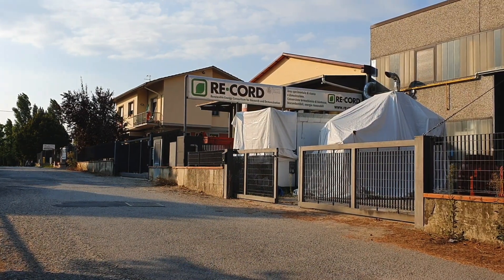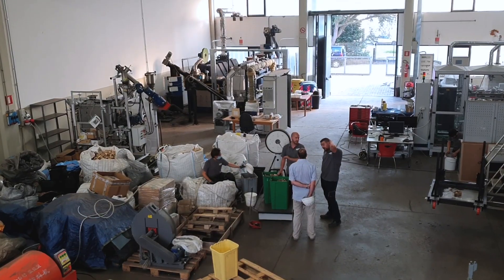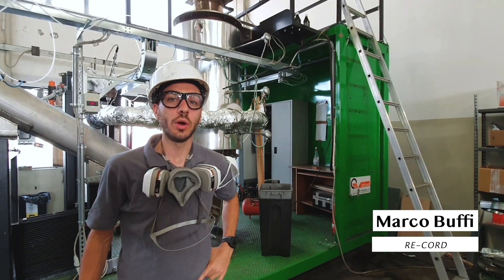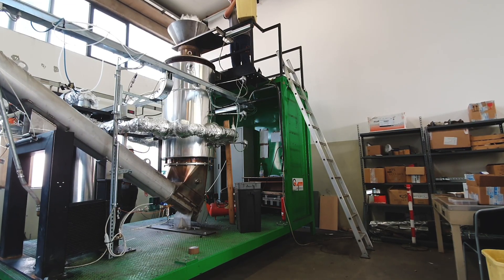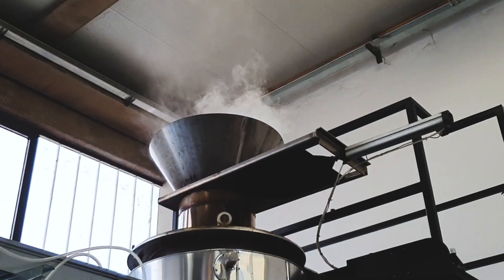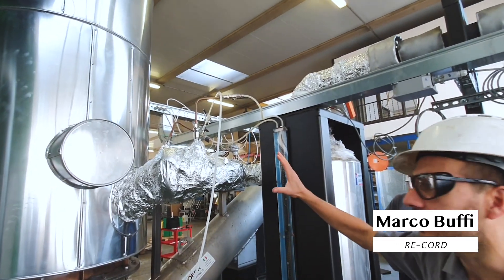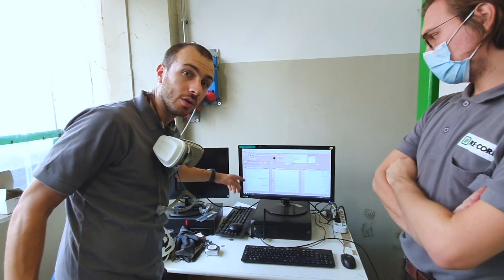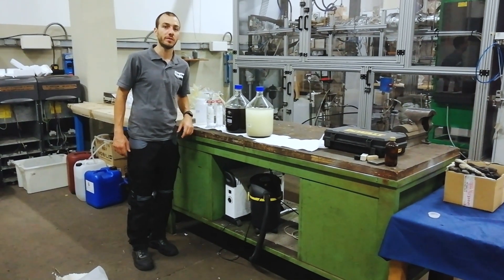Producing biochar and pyrolysis oils with eucalyptus wood - BECOOL Tests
In Italy, RE-Cord (Renewable Energy Consortium for Research and Development) performed pyrolisis trials of eucalyptus wood to produce biochar, oils and other liquid fractions in its CarbON unit, an innovative slow pyrolysis plant equipped with a fractional condensation unit.
The trials were conducted as part of the work of the BECOOL project.

BECOOL – Brazil-EU Cooperation for Development of Advanced Lignocellulosic Biofuels is a Horizon 2020 project coordinated by the University of Bologna, Department of Agricultural Sciences, and is carried out by a consortium of thirteen partners from seven EU countries, including universities, research institutes, industries and SMEs.